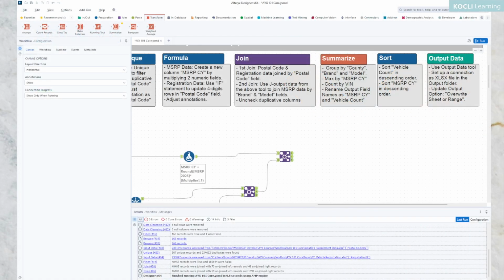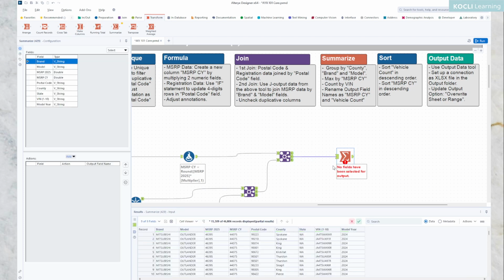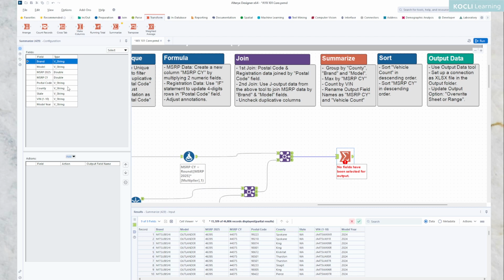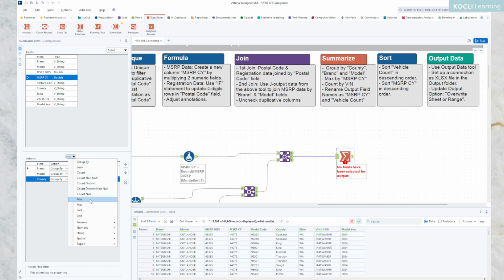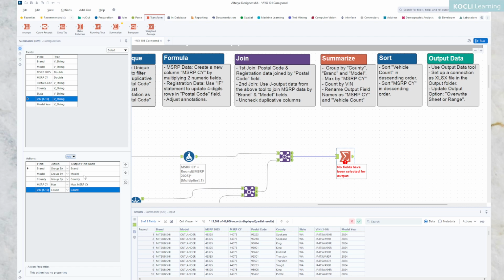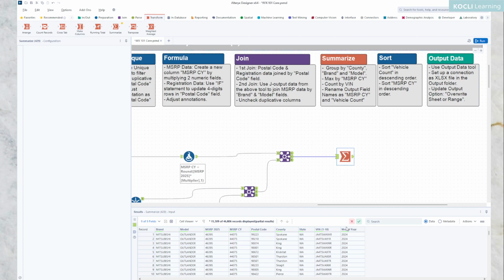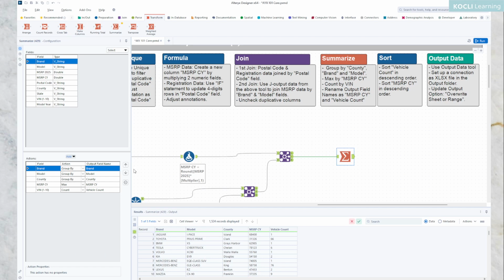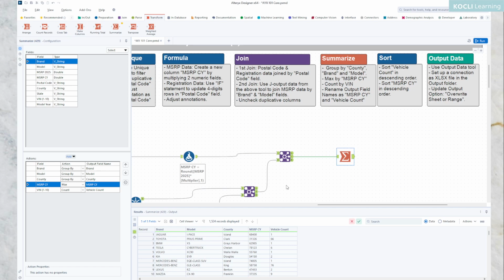AYX 101 Core 15 Summarize